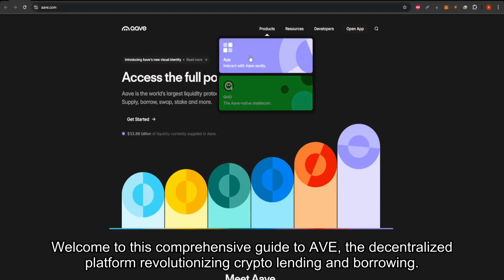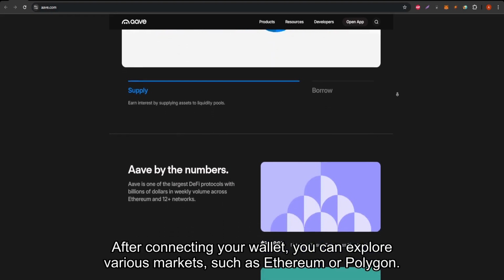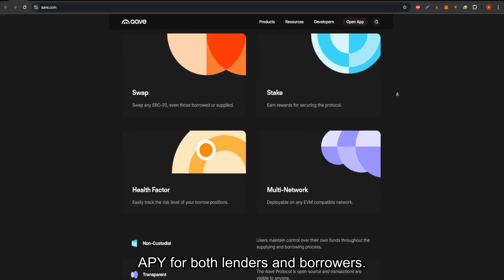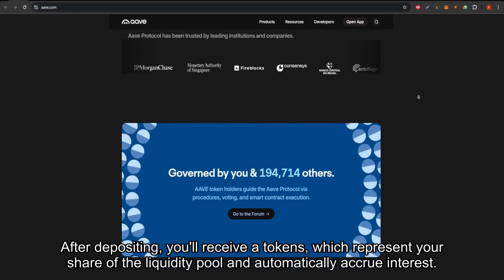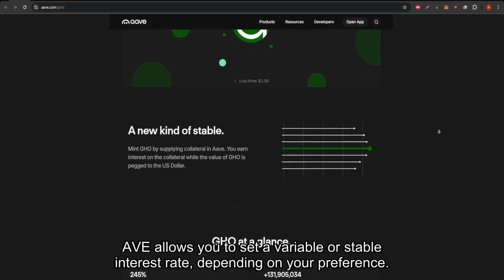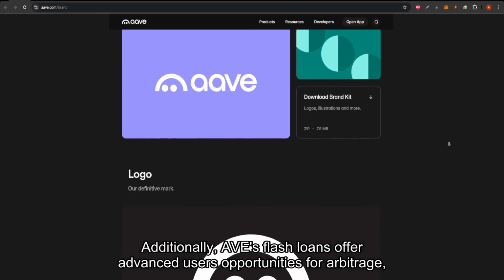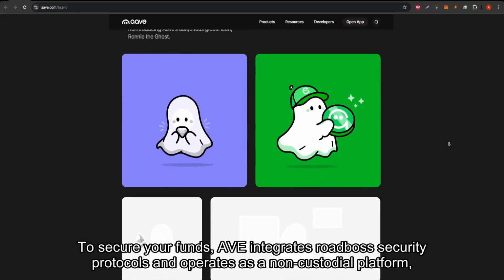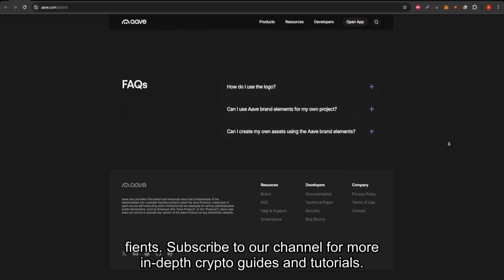Aave: How to Earn Crypto Passive Income | Complete Guide to DeFi Lending and Borrowing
- Binance Discover Aave, the leading decentralized finance platform for crypto lending and borrowing. Explore how you can earn passive income with your digital assets using Aave’s intuitive tools. Sign up and get a bonus for new users